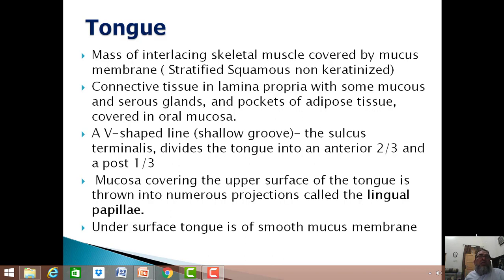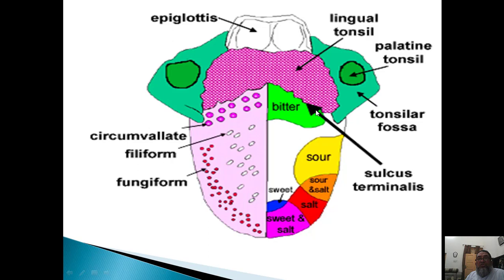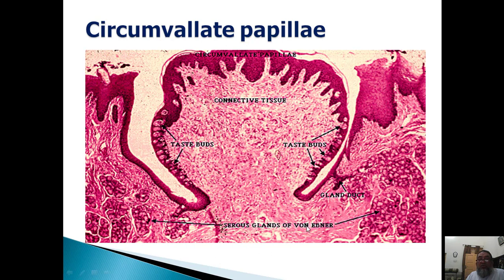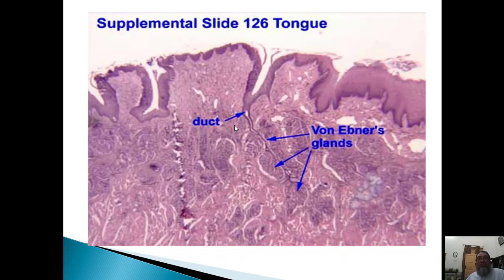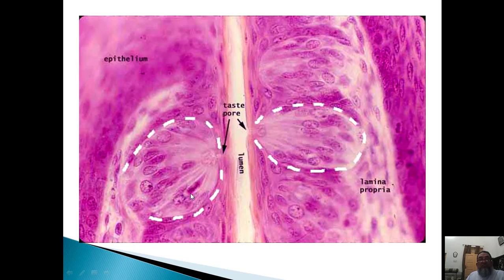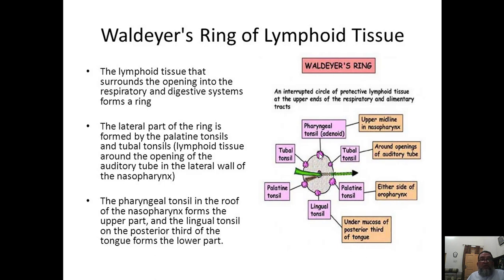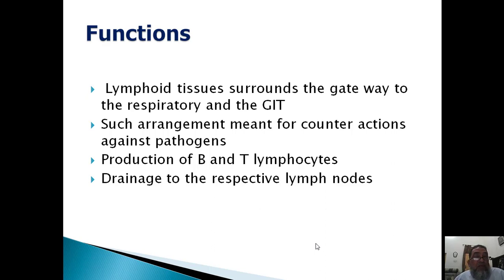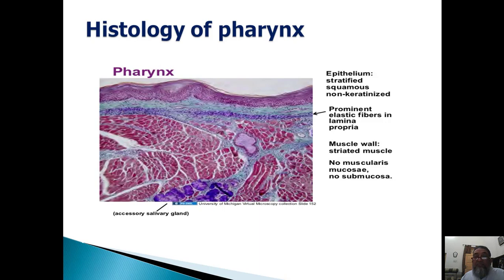tongue and oropharynx 2nd year by Dr Anwar